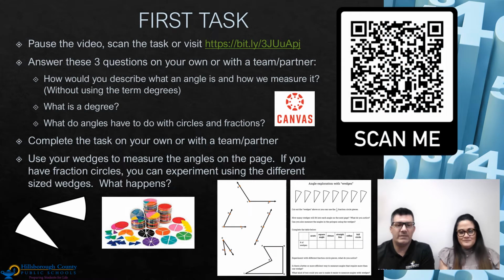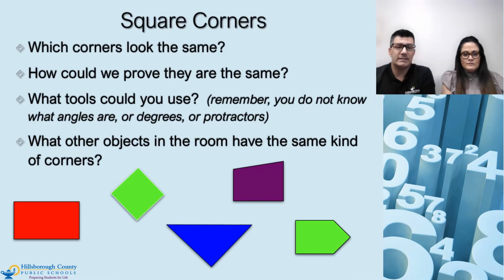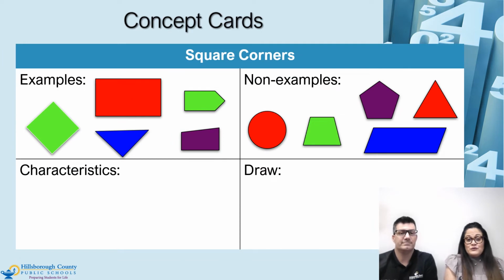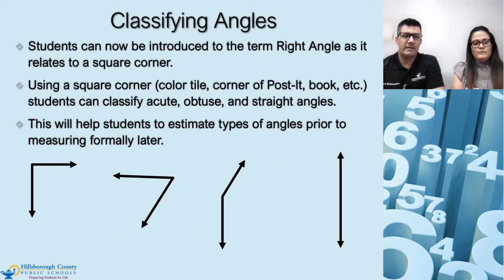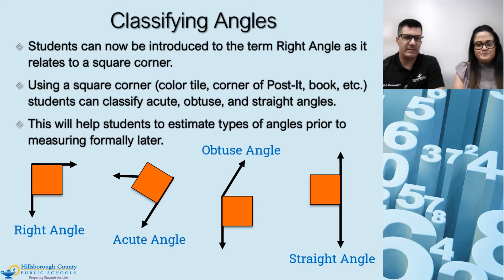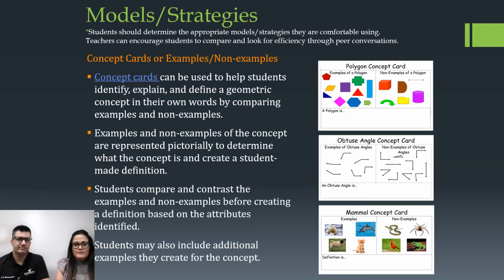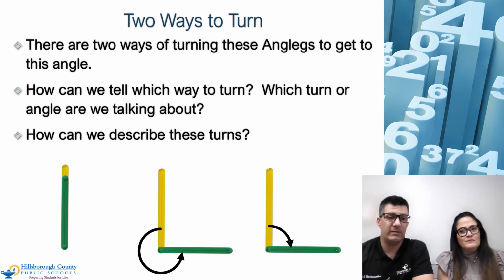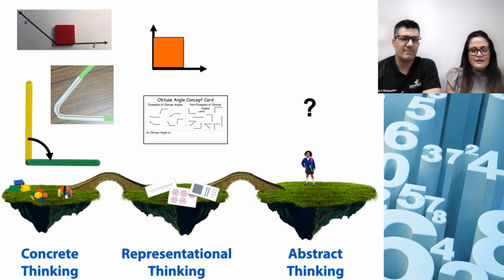Math Dive in Five Angles Part 1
This is part 1 of a 3 part series exploring Angles in 4th grade.  In part 1 we look at identifying square corners/right angles directly.  We also classify acute, obtuse, and straight angles by using the benchmark right angle.